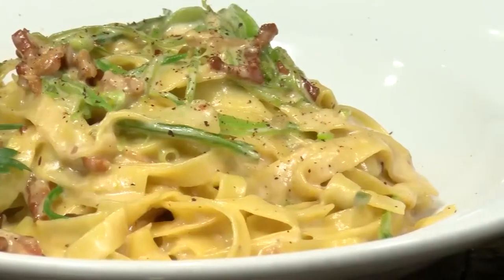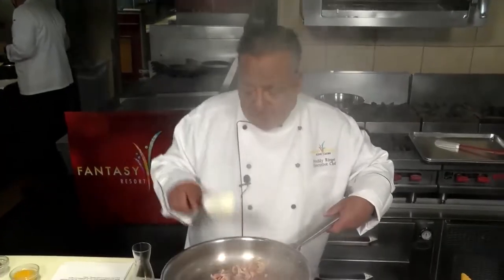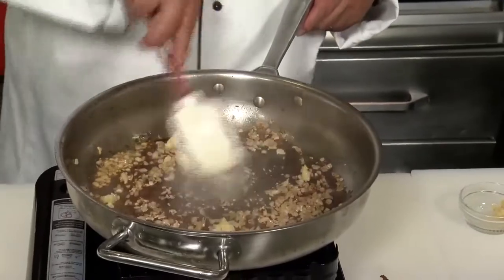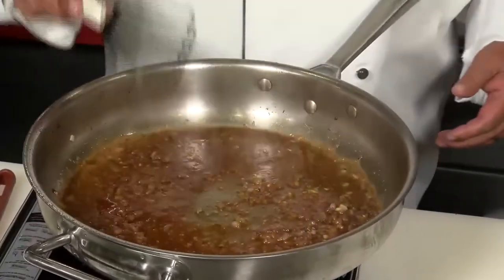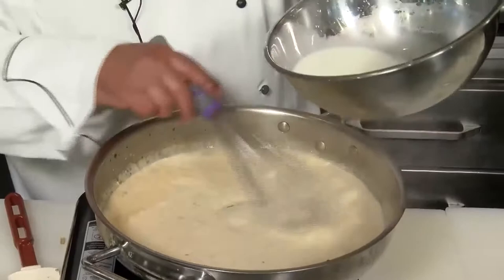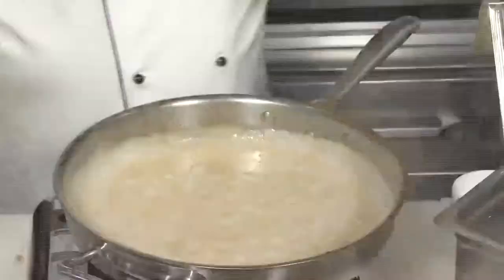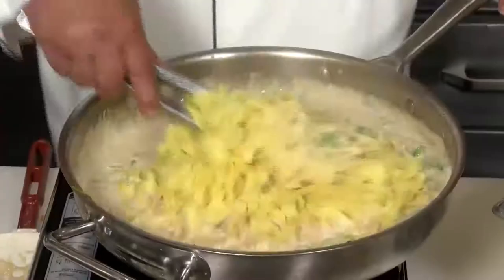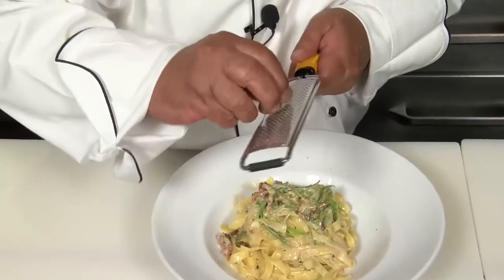Chef Freddy shares his take on tagliatelle pasta carbonara